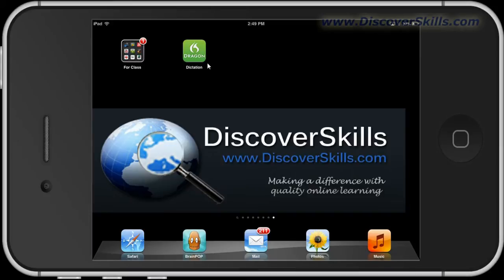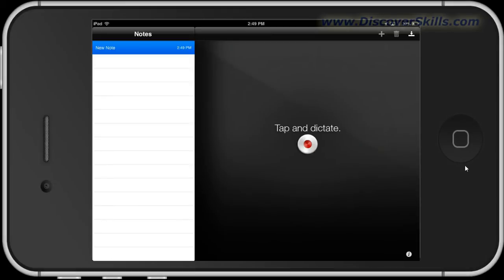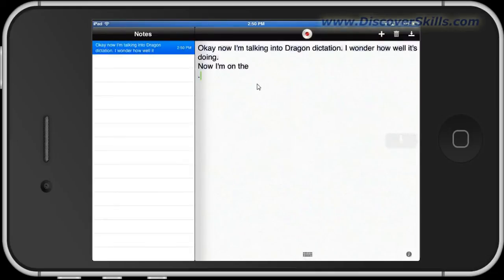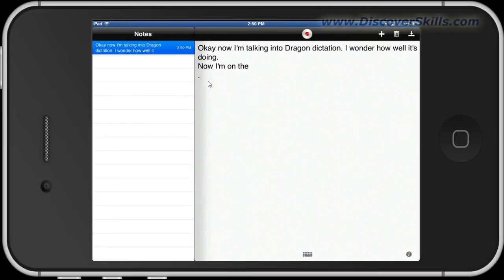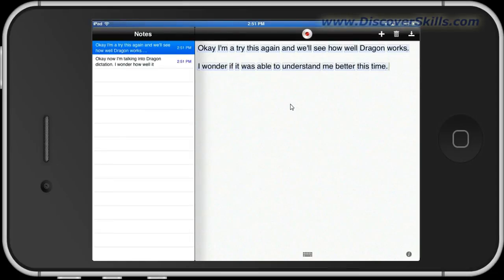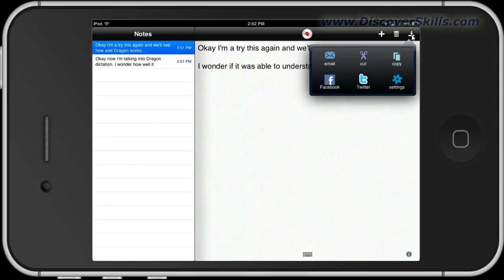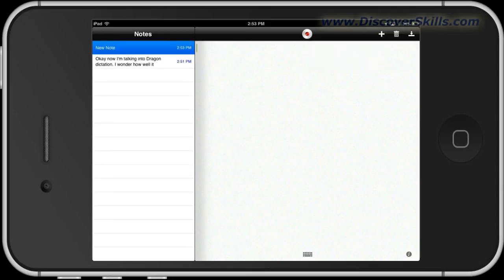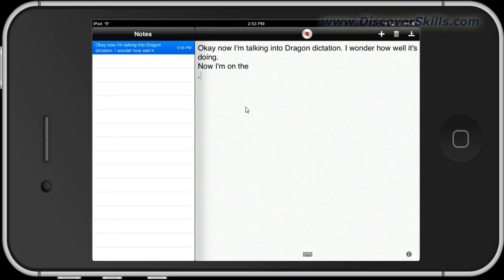Dragon Dictation iPhone App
- In this video which is part of a DiscoverSkills series called "My Favorite Apps", I take a look at the Dragon Dictation app and how it can be used on your iPhone (or iPad) to quickly get what you say into text format.  Compared to the full version of Dragon Dictation, the app is very simple, but it still provides a great way to take voice notes or even dictate short documents without having to use the always hard to use screen keyboard on the iPhone.